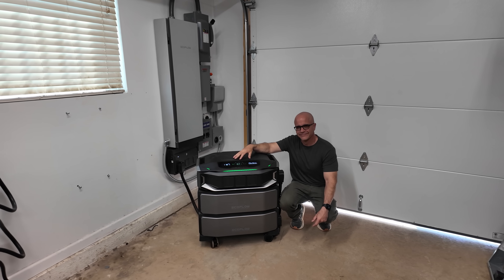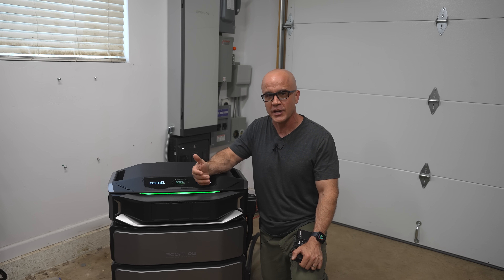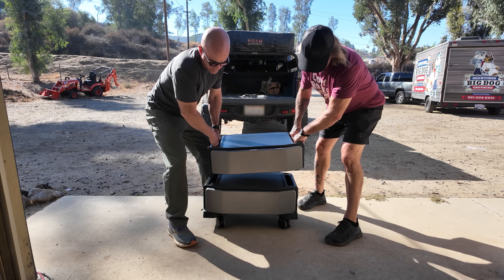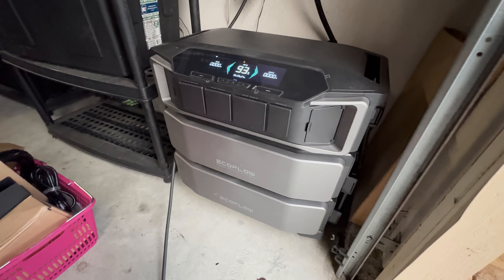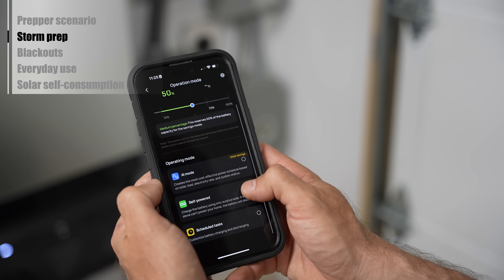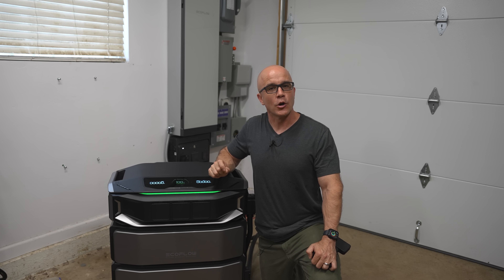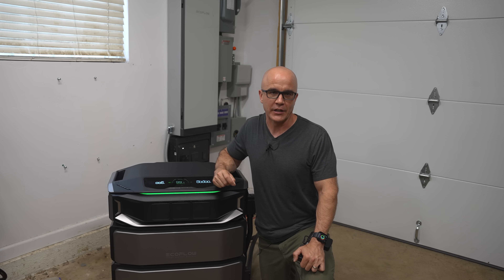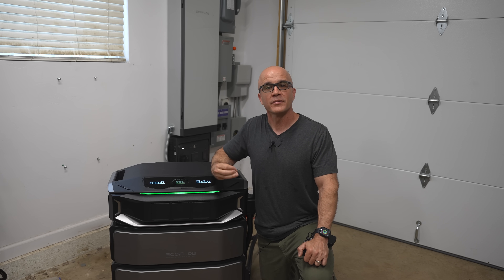The Next Generation of Home Backup — No Fuel. No Noise - EcoFlow Ultra X + SPH3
Upgrade your home with the world’s first powerful, easy-to-install whole-home backup system!
Place a $500 deposit to save $1,000, plus get up to $1,000 off installation on our website.
🔗 EcoFlow DELTA Pro Ultra X on Amazon

How long will it power critical loads (free tool)